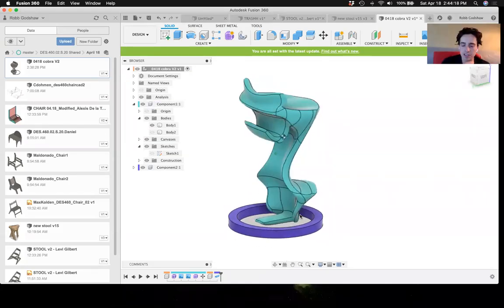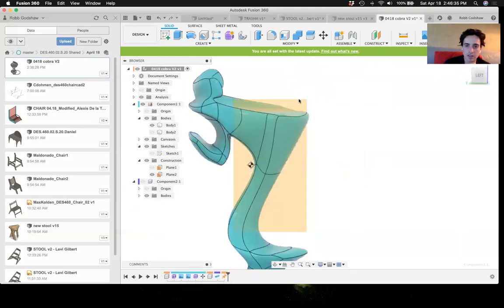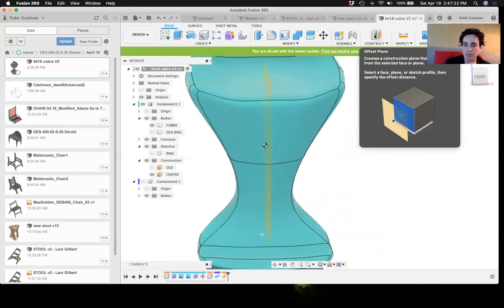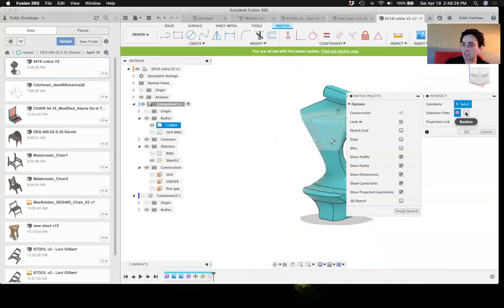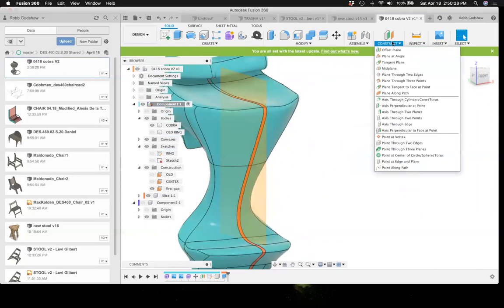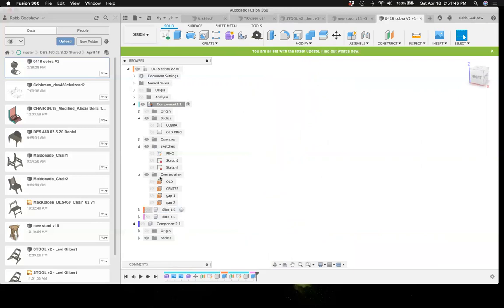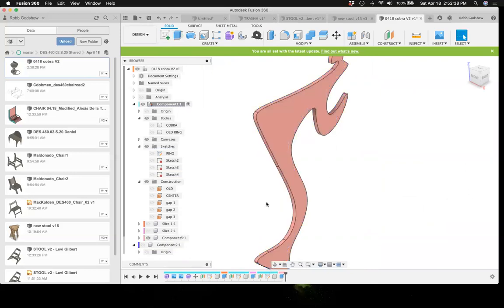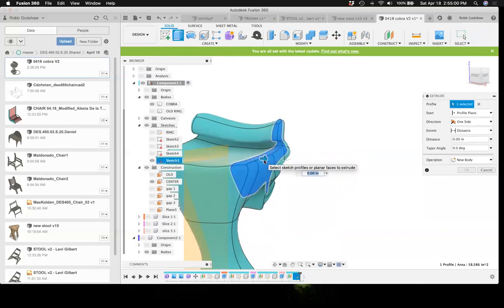Make a stacked organic form for CNC in Fusion 360